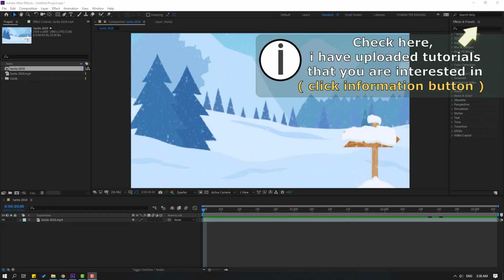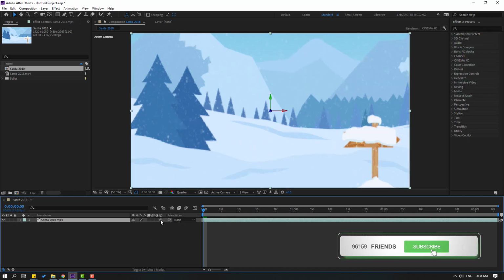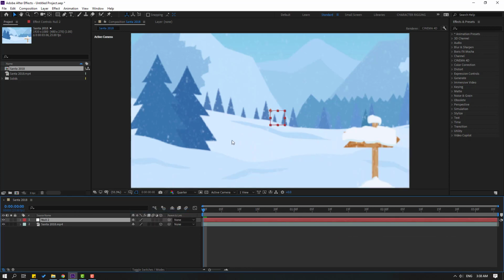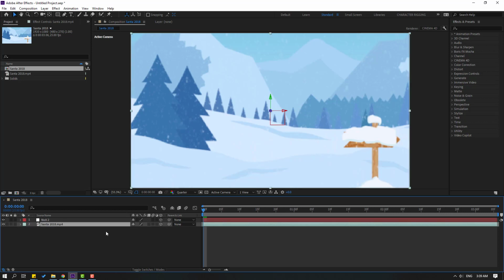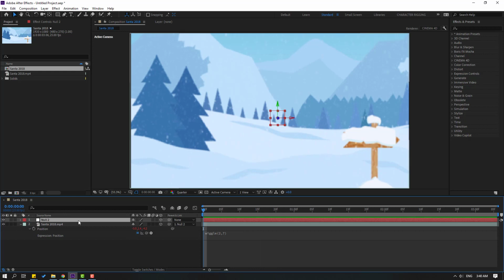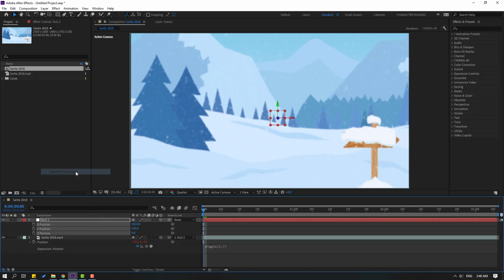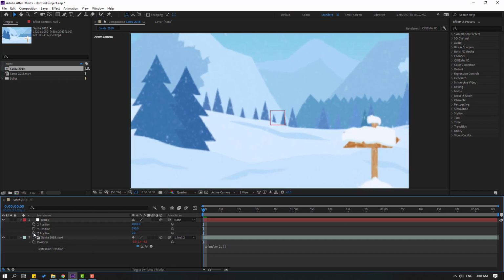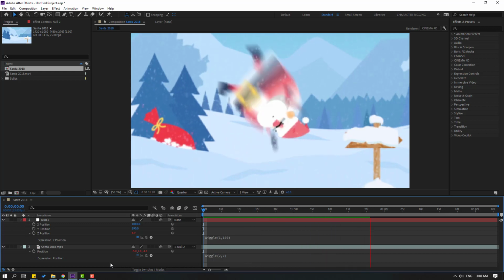Camera Shake in After Effects Tutorials | Beginner Guide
Hi guys, welcome to my new After Effects tutorial. In this tutorial i will show how to make basic camera shake in After Effects with expressions. Let's get started!